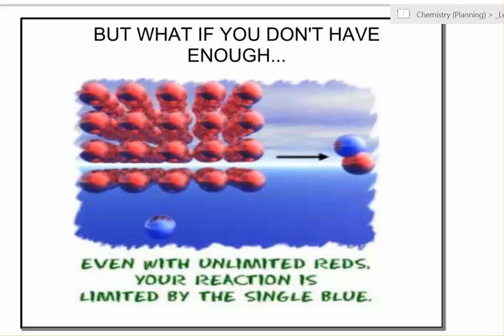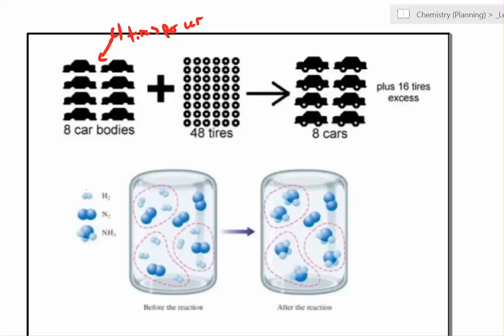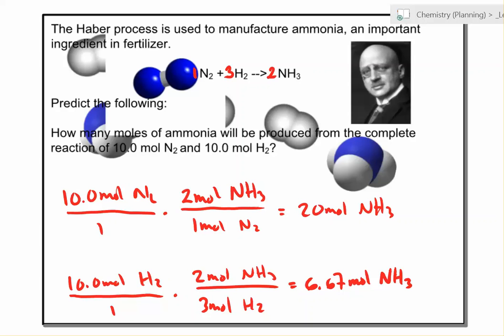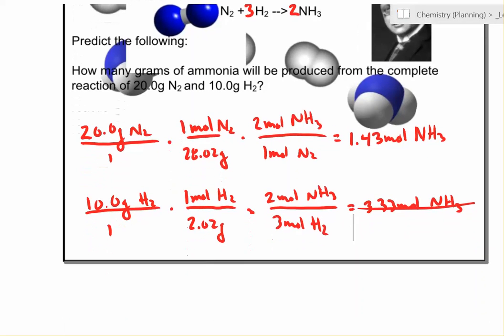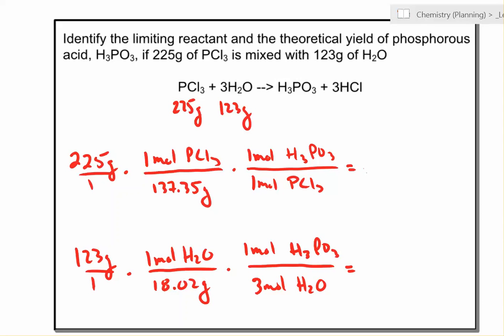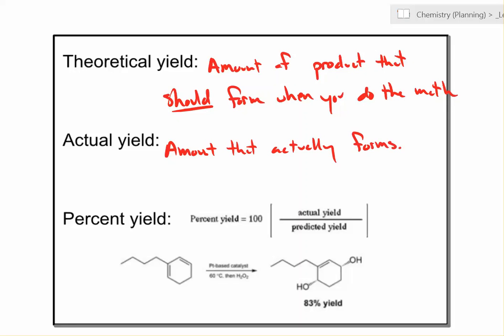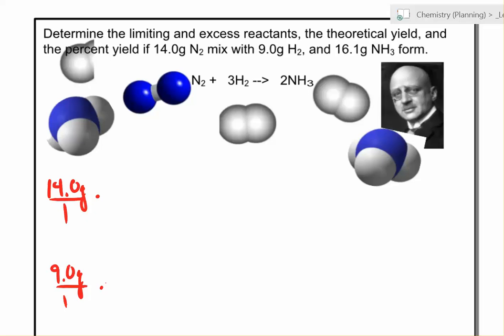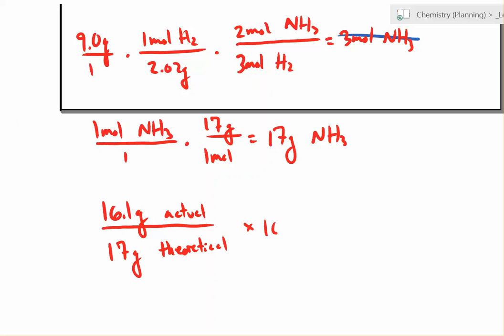limting reactants flipped